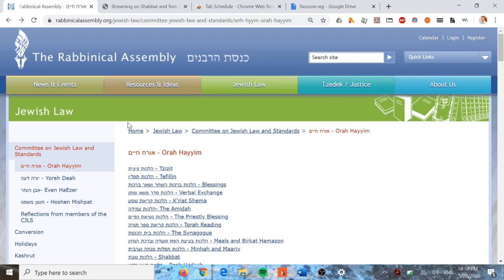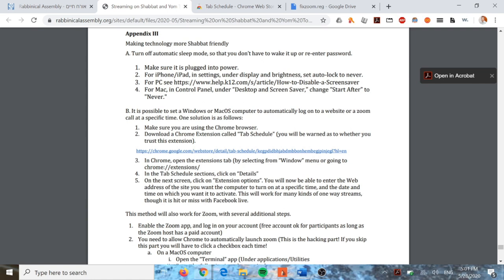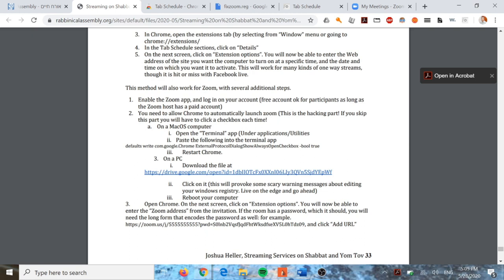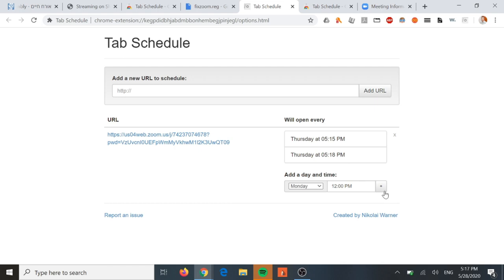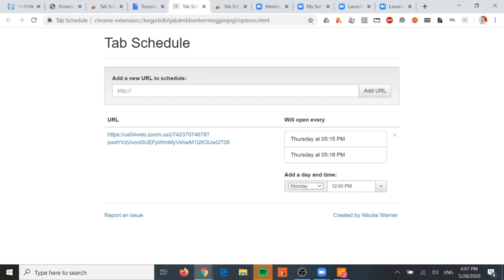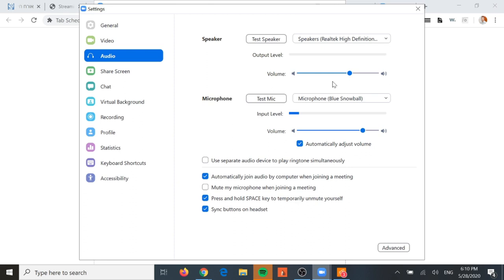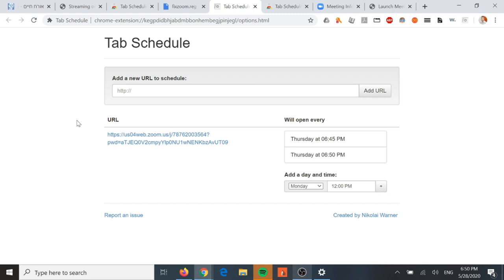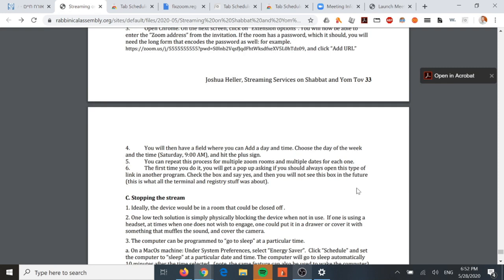Setting Up Computer for Shabbat and Yom Tov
NOTE: TabSchedule is no longer an active plugin. However, there's a Google extension called crontabs that may even work better than tabschedule, although I haven't tested it on zoom specifically. Let me know how it works!
Set up your computer to minimize halakhic violations per the suggestions of Rabbi Josh Heller in the t'shuvah recently passed by the CJLS.